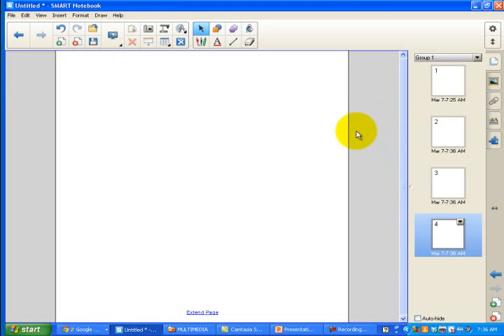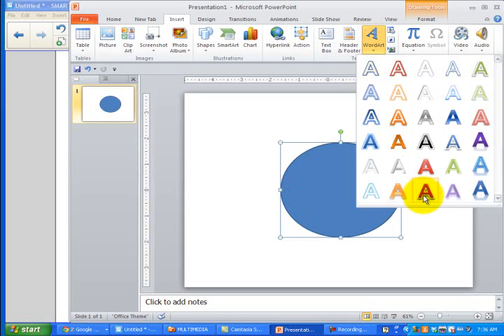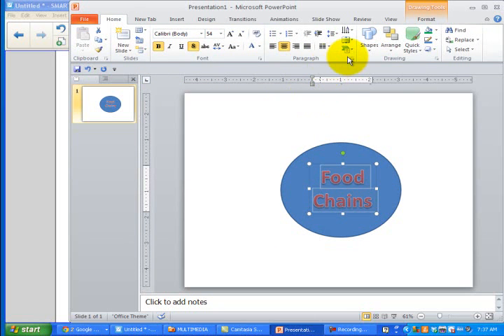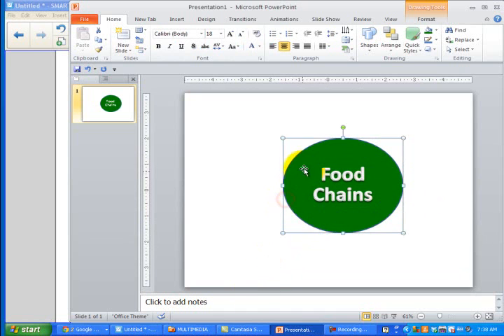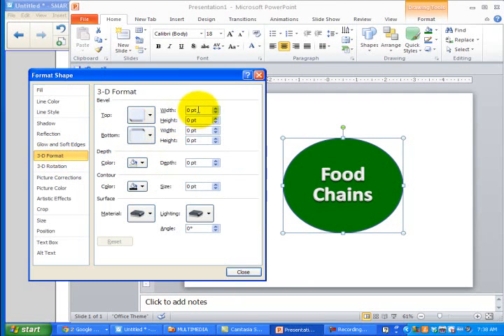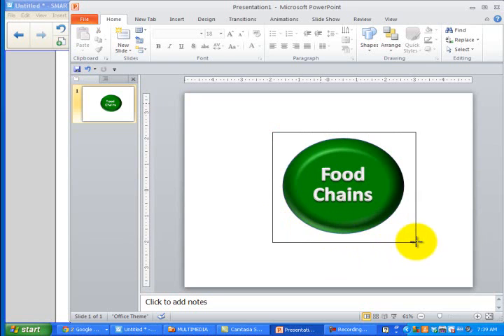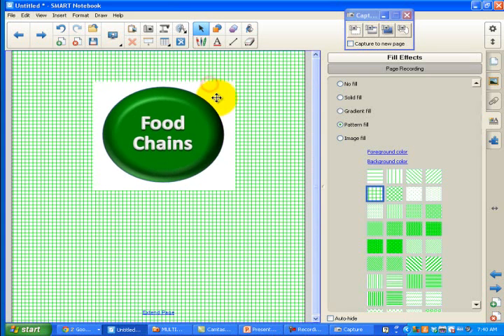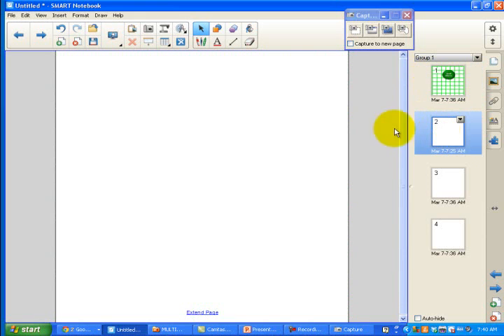HOW TO CREATE AN ENGAGED VIDEO LESSON VIDEO 1